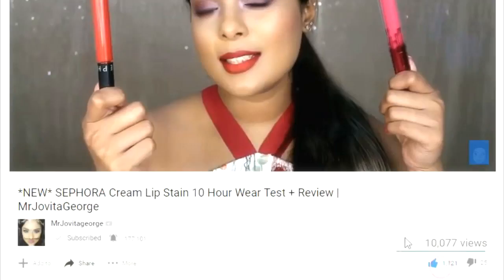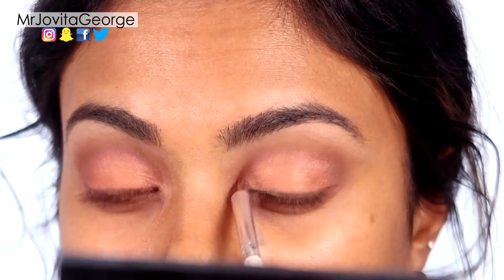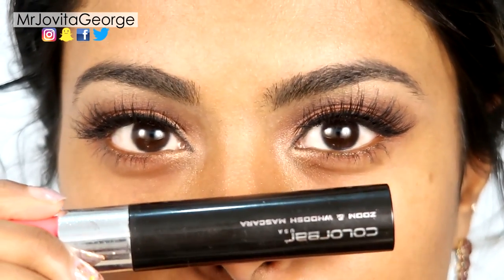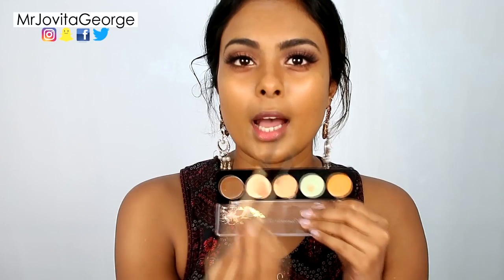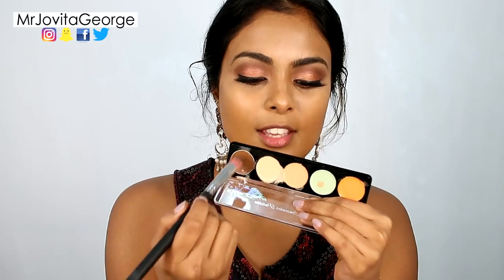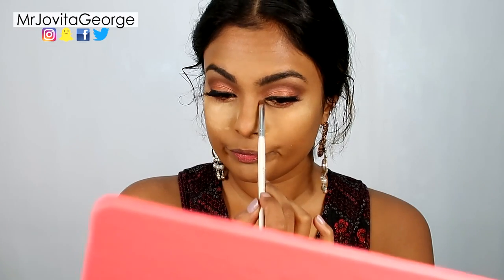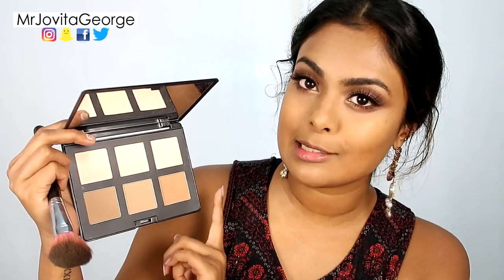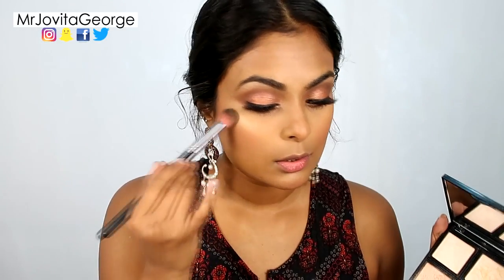Sonam Kapoor | Cannes 2017 Makeup - Eid Makeup, Indian Wedding Guest Makeup, Prom Makeup Tutorial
Sonam Kapoor Cannes 2017 Makeup - Eid, Indian Wedding Guest, Prom Makeup Tutorial using FULL FACE FIRST IMPRESSIONS with drugstore ARABIC makeup available in Kuwait, Dubai, Bahrain, Qatar (All Middle East). This makeup suits dark Indian brown skin tones and fair, medium light Indian skintones! sonam kapoor pink-copper cannes makeup perfect for Party makeup, Eid makeup, wedding guest makeup

►All the products are from online_makeup_store_india on Instagram

In this easy makeup tutorial for beginners, I'm doing a full face first impression and review of drugstore arab makeup (or makeup available in the Middle East) like Victoria eyeshadow palettes, Gel eyeliners, lipsticks, NOTE makeup, Office makeup & Faresat blush palette, highlighting palette, primer, makeup setting spray etc..